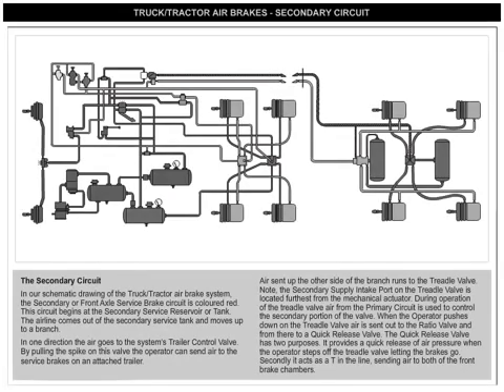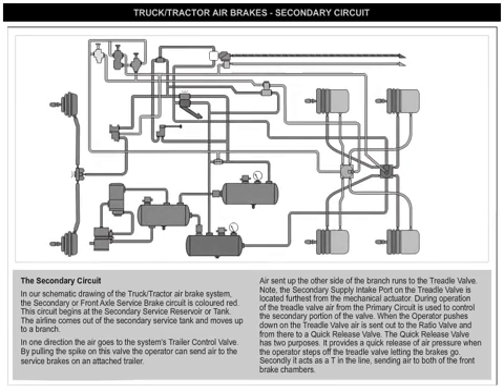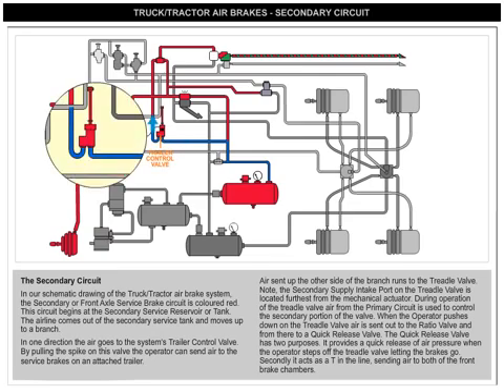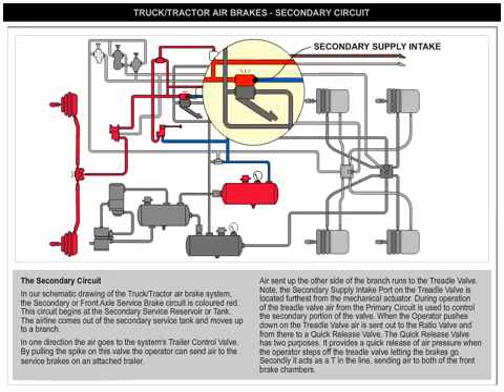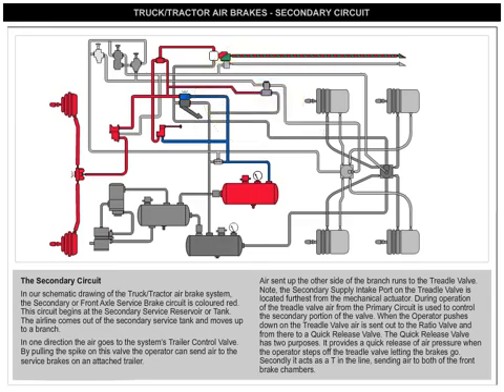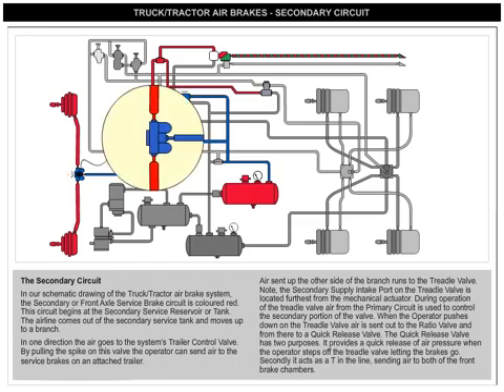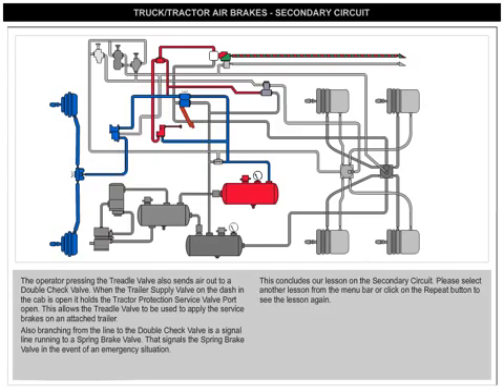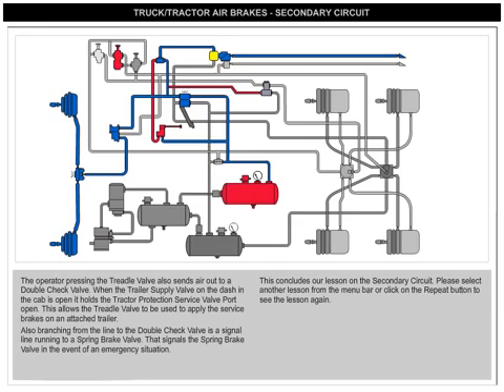Braking system: Air Brake Secondary Circuit.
How a secondary circuit works for tractor-trailer braking.